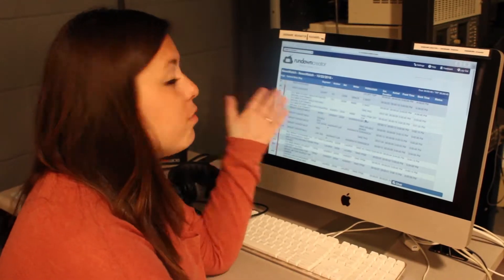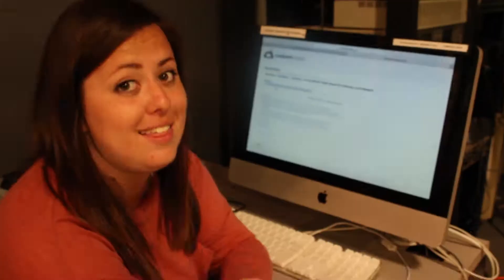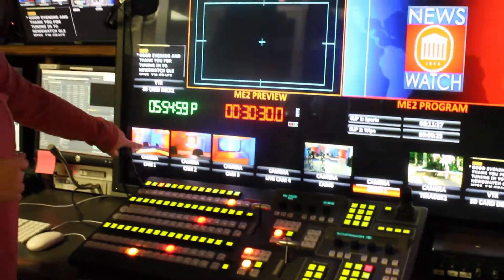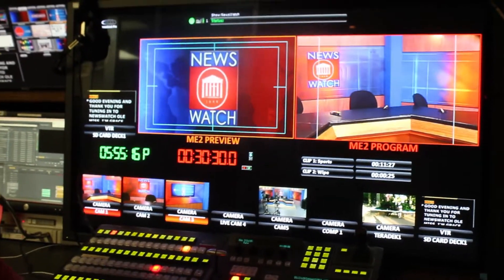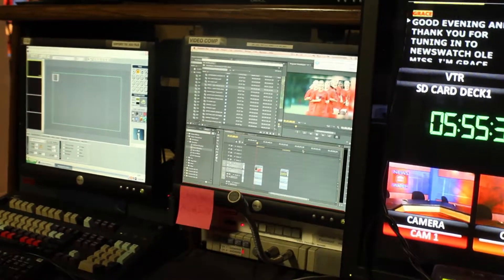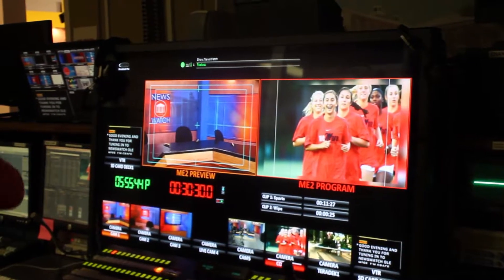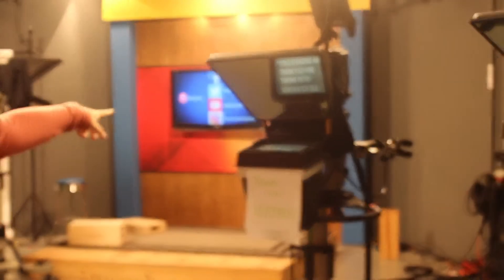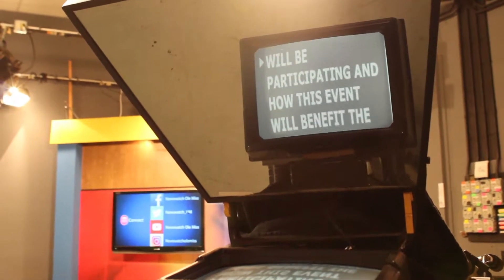Mrs. Swayze's Project Video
My mom asked me to put together a video to explain to her students why it's important to write scripts. I also gave a tour of the NewsWatch Studio!